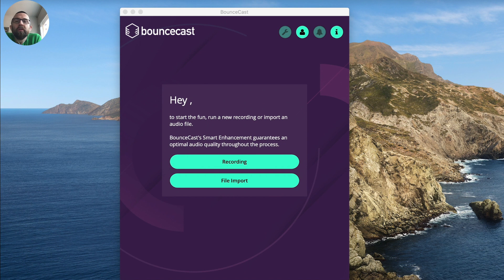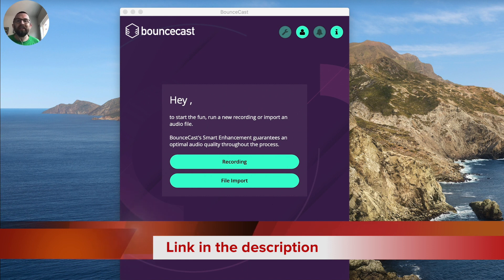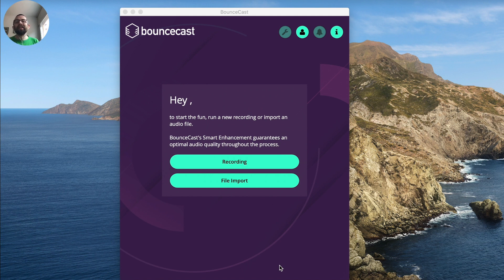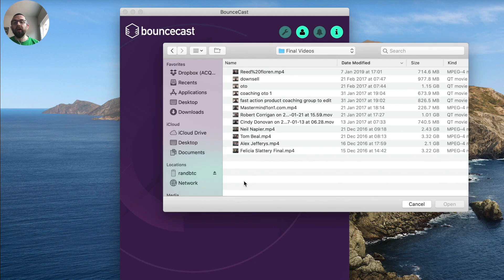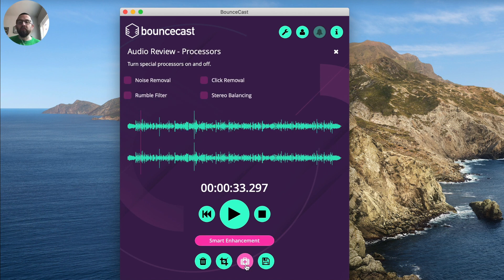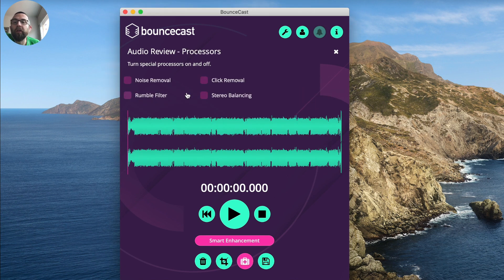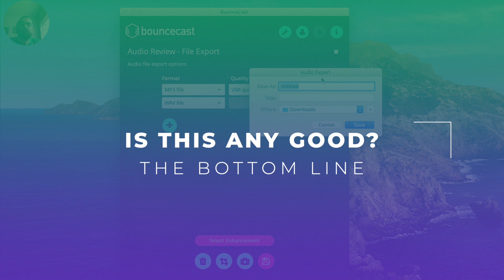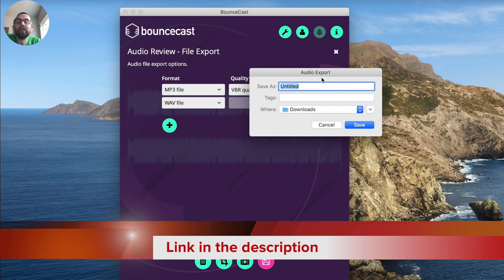BounceCast Review and Walk Through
So you want to know more about bouncecast, which is right now on a special appsumo deal - lifetime for just $39

In this video I show you how easy it is to use, and I will also link to some audio samples below so you can see for yourself.

I have to honestly say that bouncecast is a simple to use program that does improve the sound of your audios.